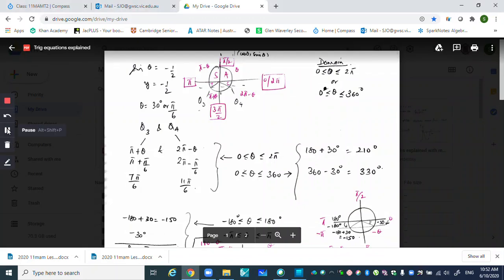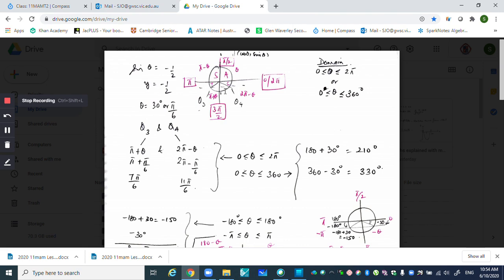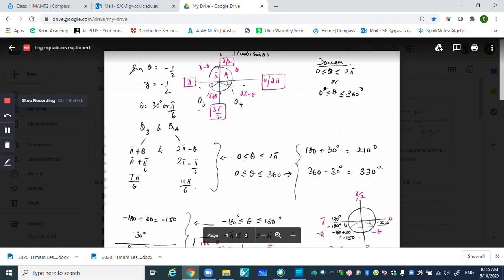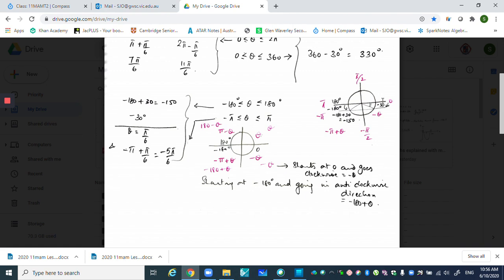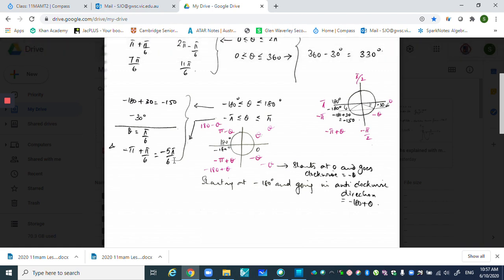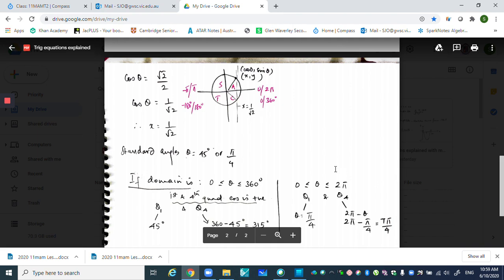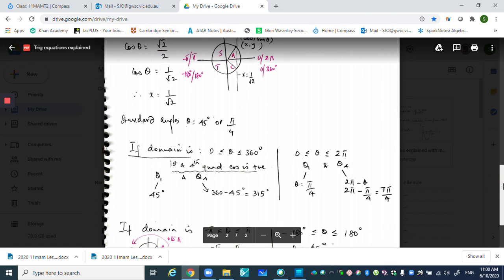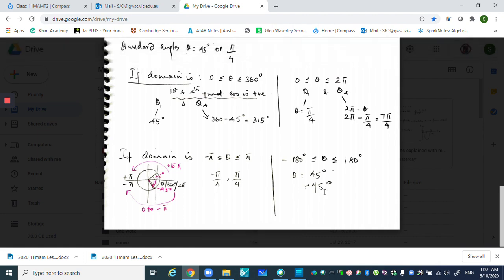Solving Trigonometric equations- Maths Methods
Made for my students so you will find me signing off talking to them :)